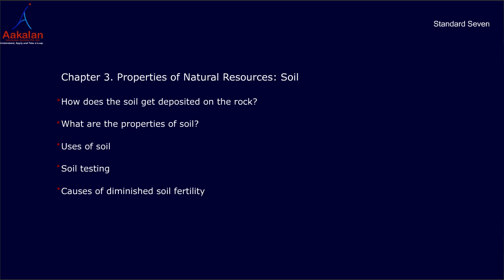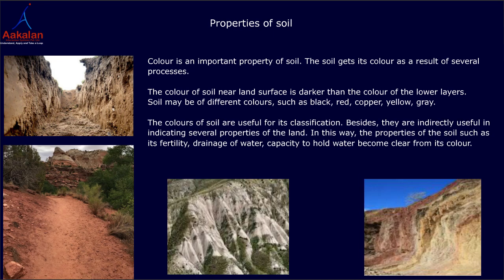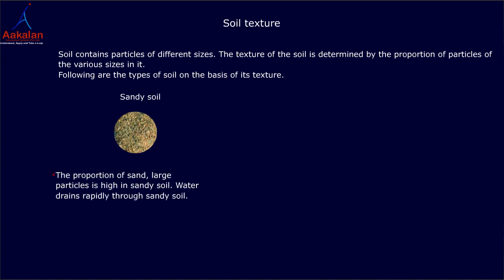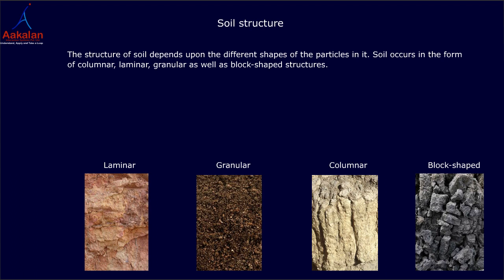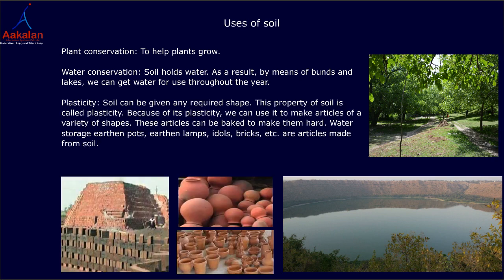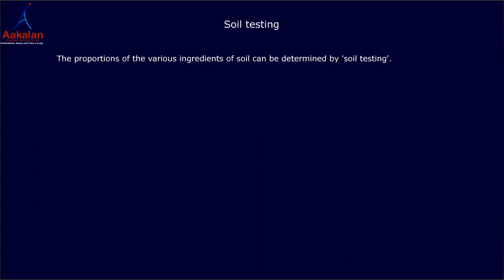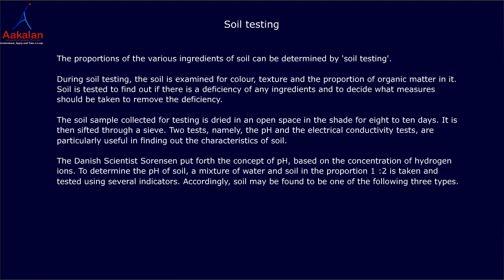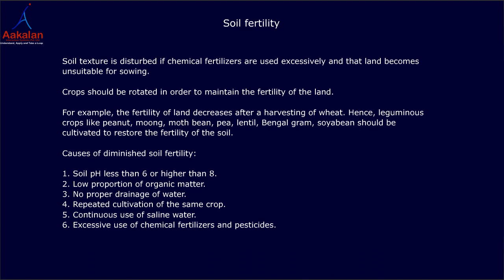3. Properties of Natural Resources (Part 4)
Maharashtra State Board General Science Standard 7,  How does the soil get deposited on the rock? What are the properties of soil? Uses of soil, Soil testing, Causes of diminished soil fertility